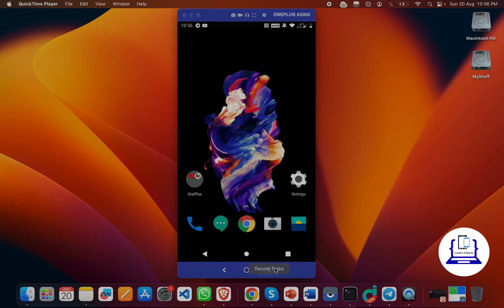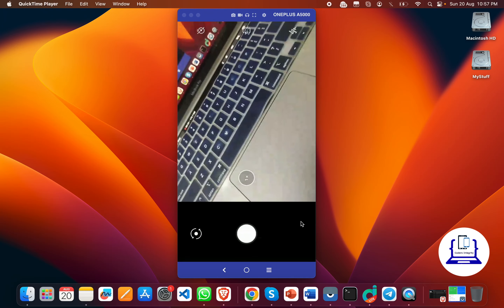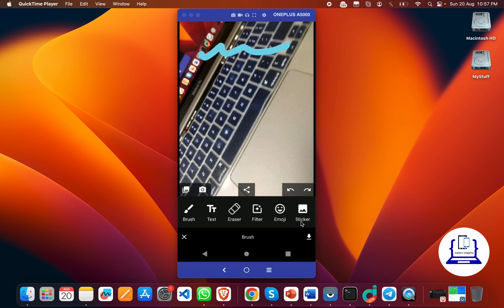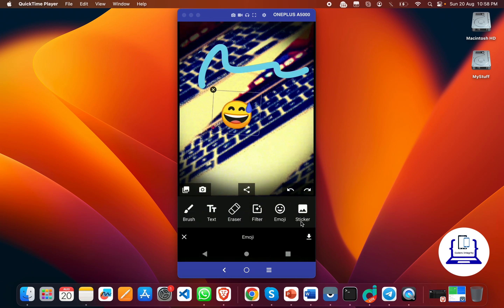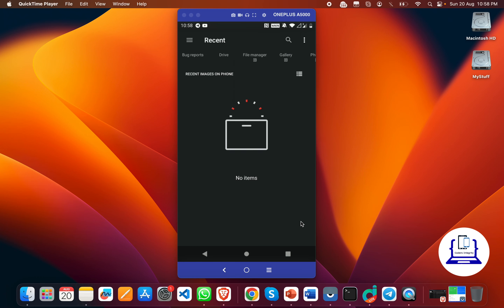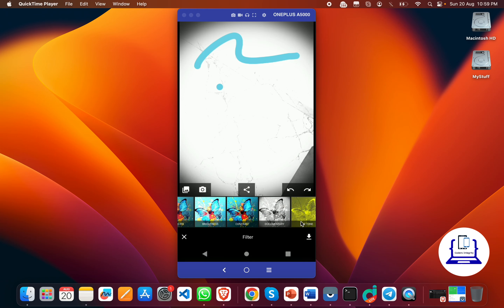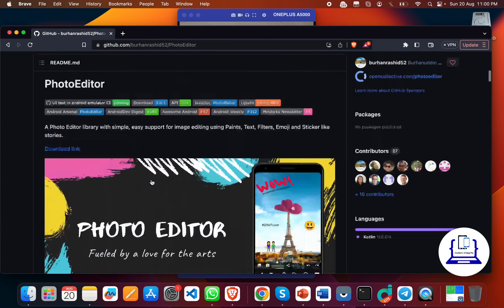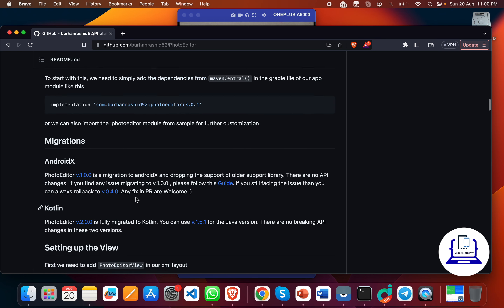Photo Editor Android App with Source Code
A Photo Editor library with simple, easy support for image editing using Paints, Text, Filters, Emoji and Sticker like stories.